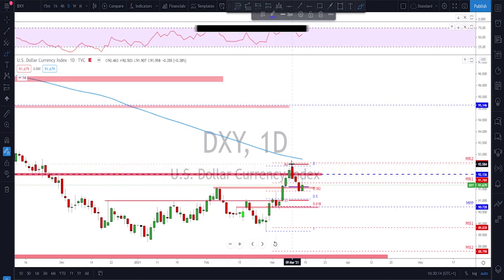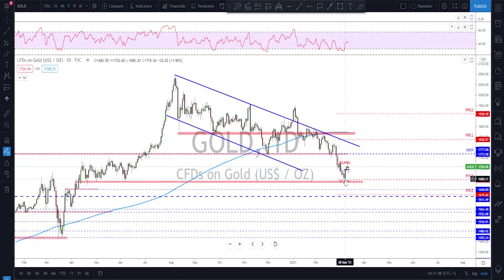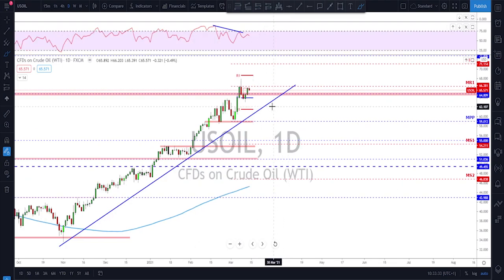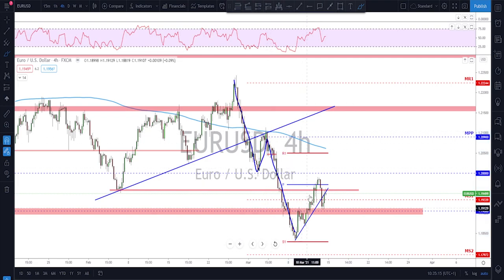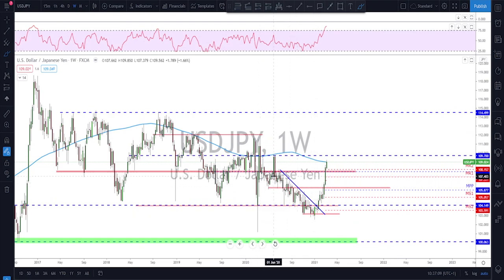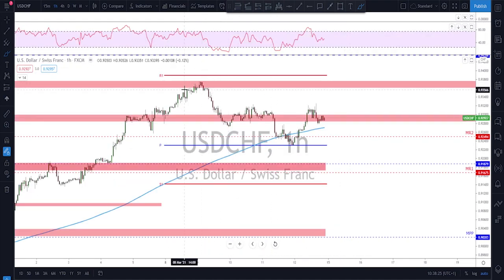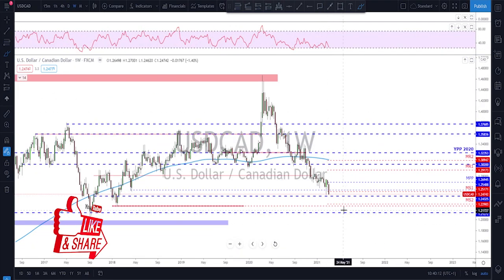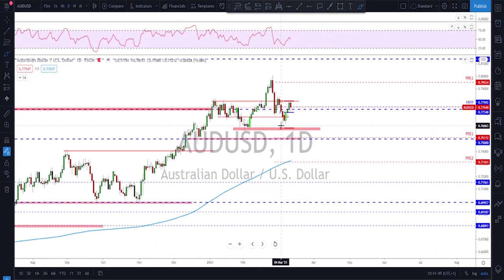Forex | Weekly Trade Ideas (Top Down Analysis)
My top Forex Trade Ideas and Top-Down Analysis, check them out now!

//description here
Welcome to the Forex Weekly Trade-Ideas. Each week I upload a new video and do a Top-Down Analysis of all the major currencies to help you out with your trading plans for the upcoming trading week.

The Forex markets that I do Analysis / Forecast for are the following:
0:00​ intro
0:40​ DXY
02:58​ Gold
04:33​ Crude oil
05:39​ EURUSD
07:08​ GBPUSD
08:18​ USDJPY
09:40​ USDCHF
11:23​ USDCAD
13:01​ AUDUSD
14:00​ NZDUSD

//about
Hey! If you're new here, welcome! PA-FX is where both new traders and Pro traders go to get high-quality trading education and trading ideas.

My channel is all about teaching you price action trading but without missing the fundamental part of trading. So if you want to take your trading to the next level and learn more about Price Action trading and get high-quality market overviews and tutorials, make sure to subscribe to my channel right now.

//My Trading Equipment:

  Coffee Lake 14nm Technology

RAM: 24,0GB Dual-Channel @ 1064MHz

Motherboard: Acer Nitro N50-600

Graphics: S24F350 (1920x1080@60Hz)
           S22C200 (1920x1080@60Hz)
           4095MB NVIDIA GeForce GTX 1050 Ti

Storage: 238GB Hitachi HFS256G39TND-N210A (SATA (SSD))
         1863GB Western Digital WDC WD20EFRX-68EUZN0 (SATA )